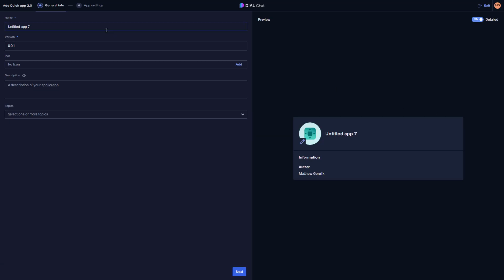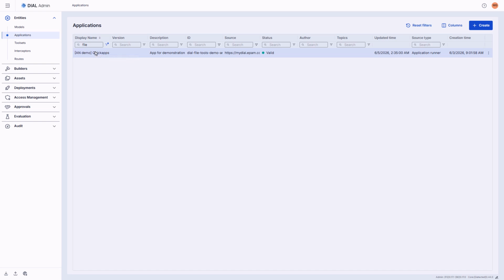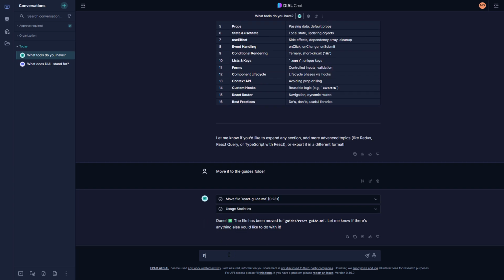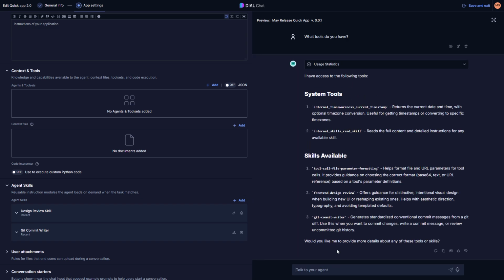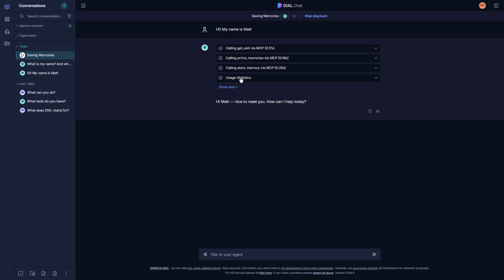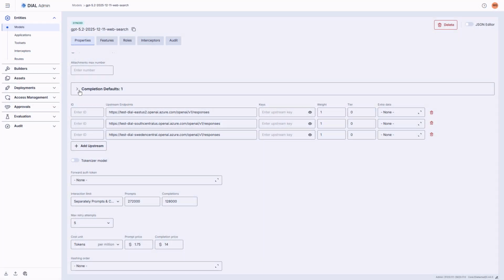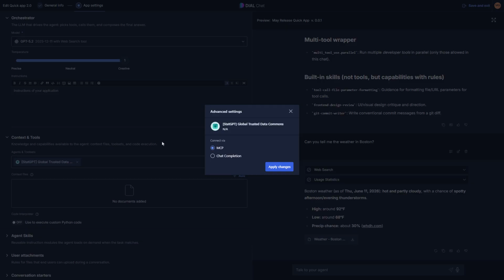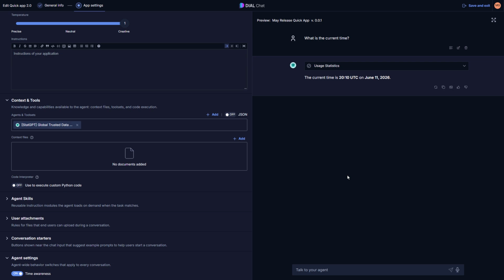DIAL: May 2026 Release Updates (Agent Skills, Memory and Hooks, Files Support, Rebrand)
Explore the latest updates in the DIAL May Release, featuring powerful new capabilities in DIAL Quick Apps, new tools in DIAL Admin, and quality-of-life improvements across the platform!

In this video, we walk through everything new in this release, including:

🗂️ Filesystems & Working Directories: Give Quick Apps the ability to access, create, and modify files using DIAL's built-in filesystem with configurable tool permissions. Build context-aware agents that work with files and directories seamlessly.

🛠️ Agent Skills: Quick Apps now support a plugin structure and agent skills using the Skills.md format — a structured instruction manual for deterministic, step-by-step task execution.

🧠 Agent Memory & Hooks - A practical framework for teaching agents about your specific business workflows.

⚙️ Tool Calls in the Orchestrator Model: Orchestrator models with built-in tools can now automatically call those tools directly - no need to manually add them to the Tools & Agents section, simplifying the Quick App creation flow.

🔌 Built-in MCP Support for Added Agents - Quick Apps can now be configured to work with both MCP and Completions endpoints, unlocking additional tools and capabilities from MCP-compatible agents like StatGPT.

🕐 Agent Settings: Time-Awareness - A new settings section has been introduced, starting with time-awareness, allowing Quick Apps to be updated with current time context. More settings are on the way!

📊 Evaluation Comparison in DIAL Admin - Compare evaluations directly within the DIAL Admin panel for deeper insights and analysis.

📄 Built-in PDF Viewer in DIAL Chat - View PDFs natively within DIAL Chat without leaving the platform.

🎨 DIAL Rebranding – You may notice new logos across DIAL Chat, DIAL Admin, and the DIAL Landing Page. Fresh new look, same powerful platform!